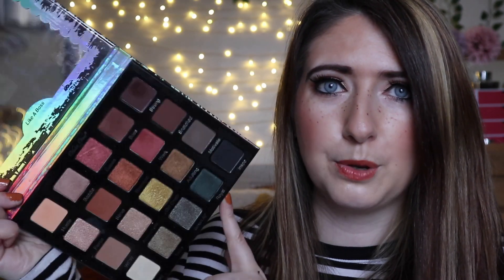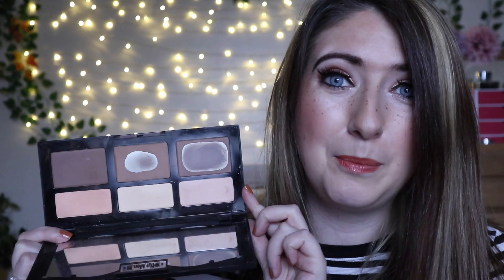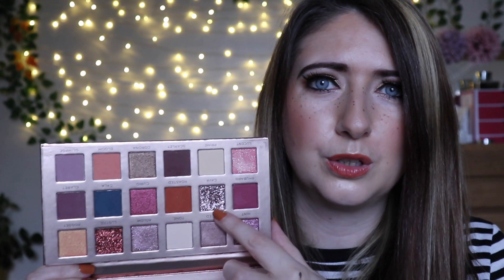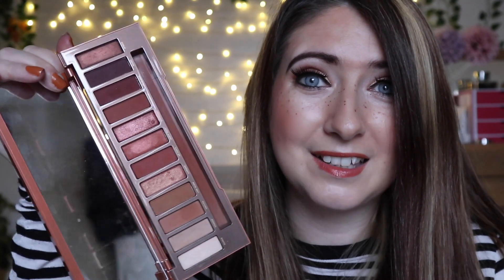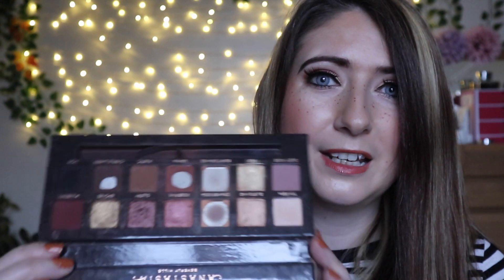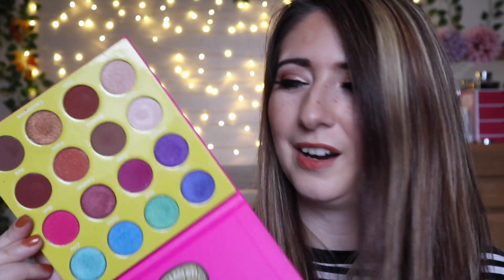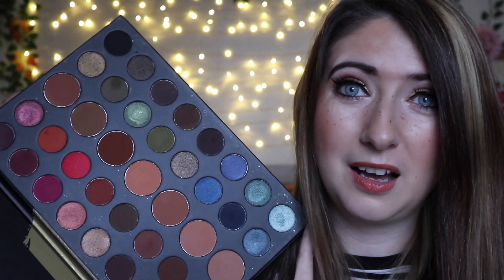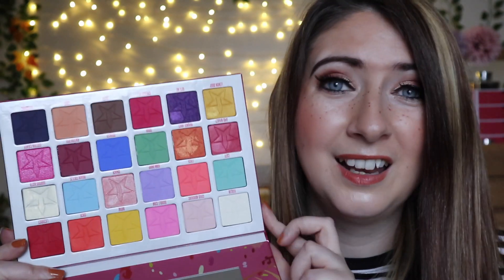HUGE EYESHADOW PALETTE COLLECTION 2021 | WILLOW BIGGS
MY EYESHADOW PALETTE COLLECTION 2021 | WILLOW BIGGS
my complete...ish palette collection featuring EYESHADOWS FROM ABH, URBANDECAY, PAT MCGRATH, ICON LONDON, NORVINA, JEFFREE STAR, MORPHE, REVOLUTION, AND SO SO MUCH MORE